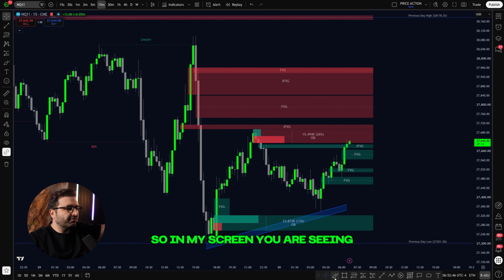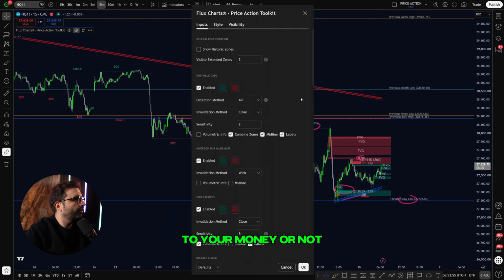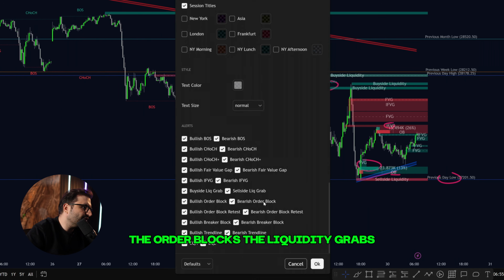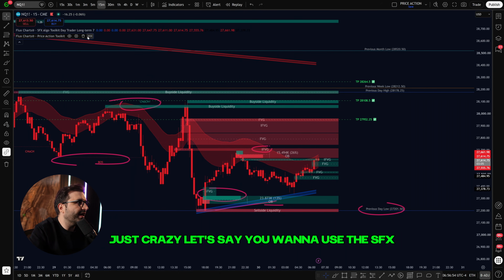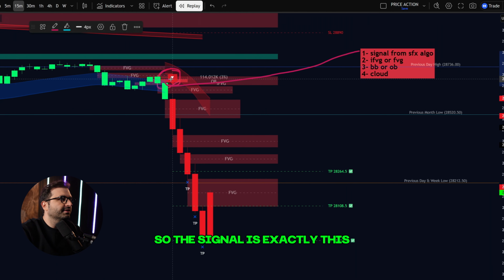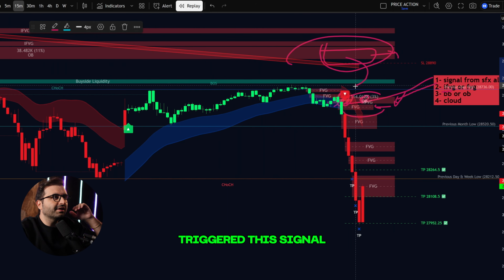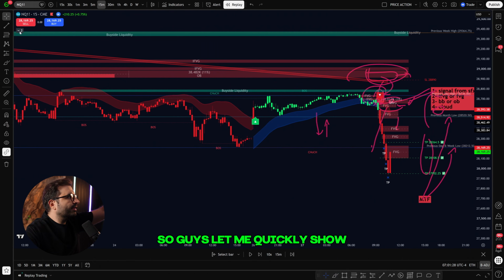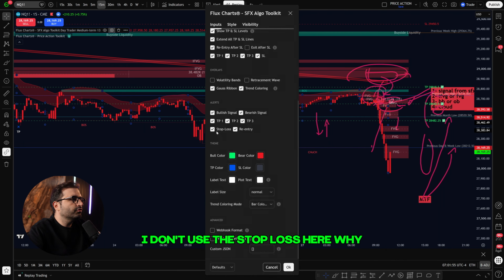BEST PRICE ACTION INDICATOR ON TRADINGVIEW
This is by far the best price action indicator on Tradingview right now. Designed for traders who rely on Smart Money Concepts (SMC) and pure price action, PAT helps you identify high-probability setups faster by automatically highlighting key market structure, liquidity, order blocks, fair value gaps, premium & discount zones, and much more.